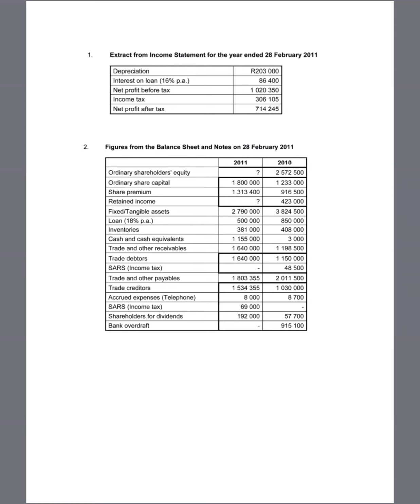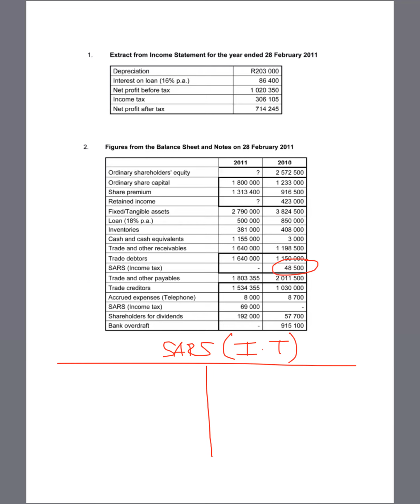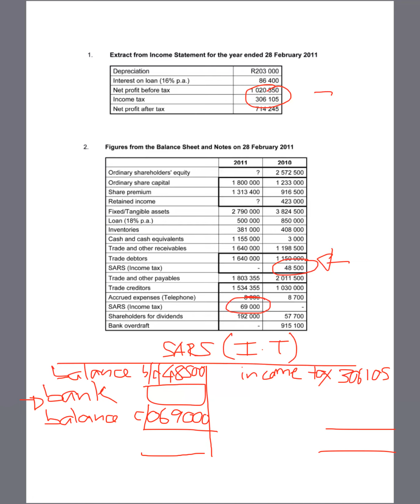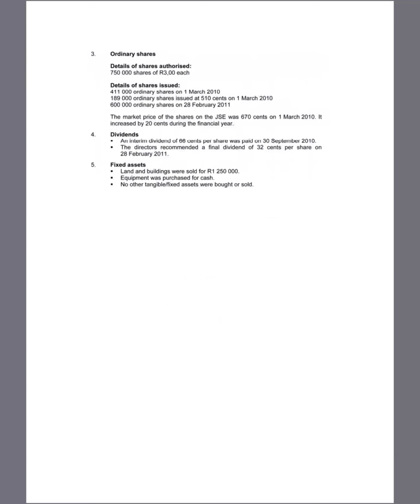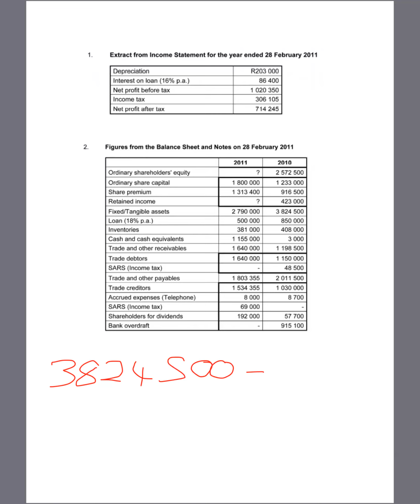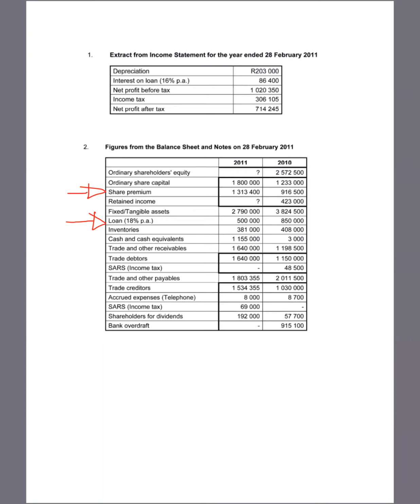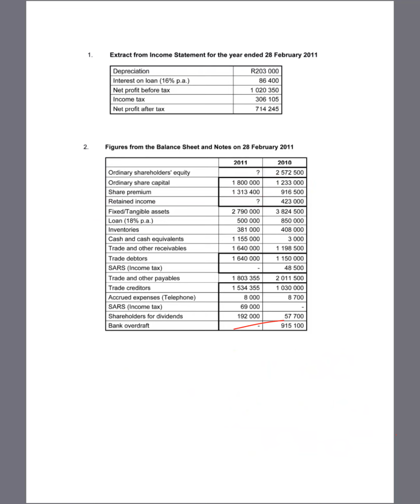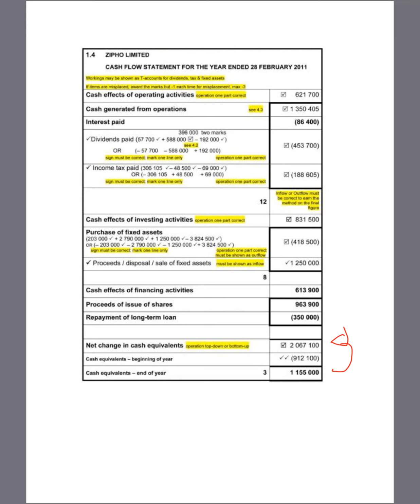ACCOUNTING : Balance Sheets and Income Statements